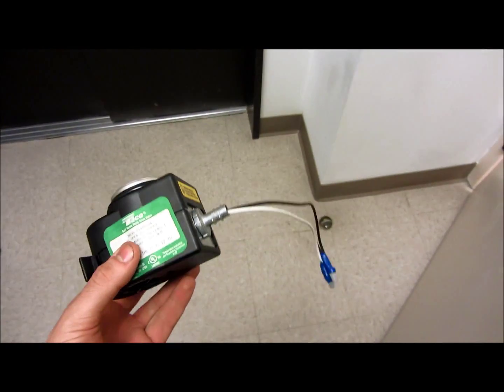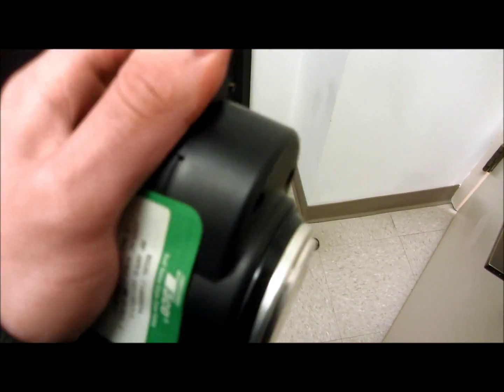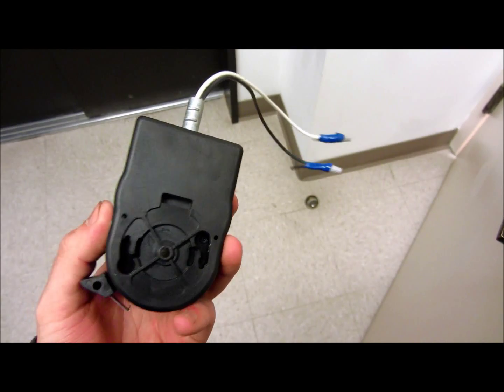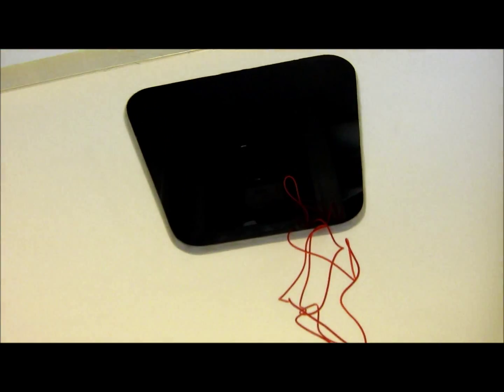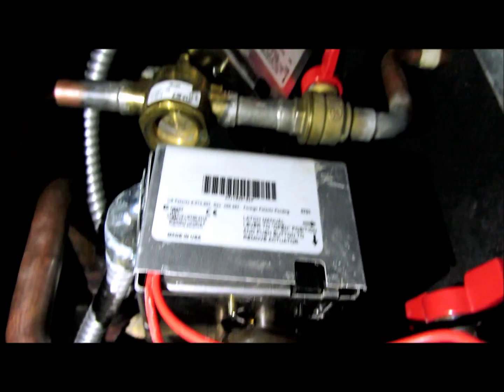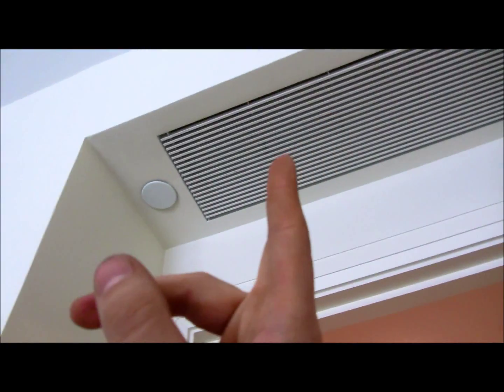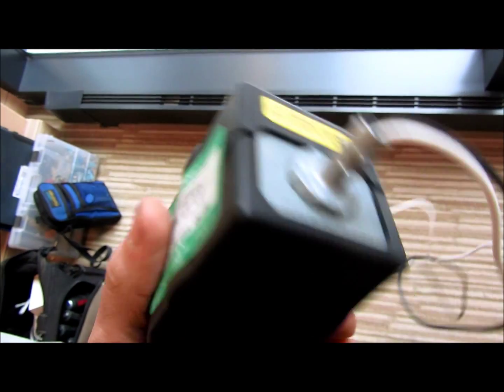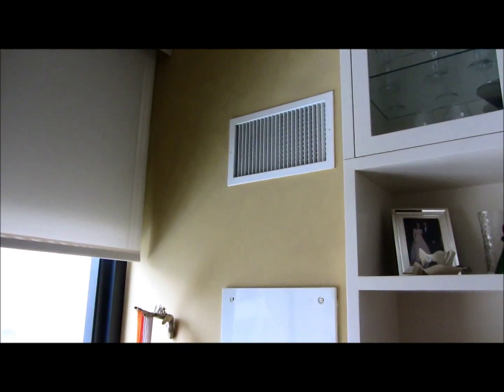Work vid , fan coils wet swtich and actuators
Just more simple stuff this time.